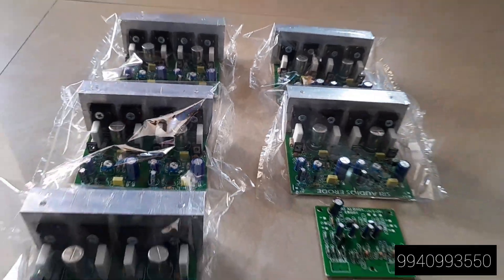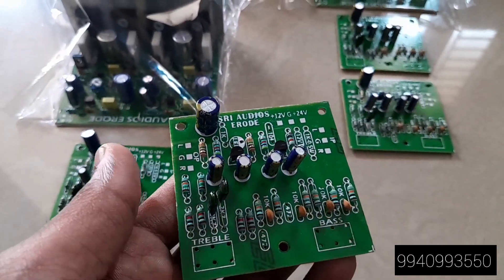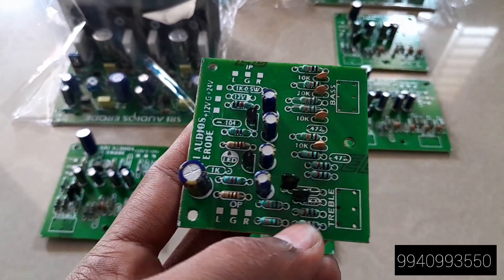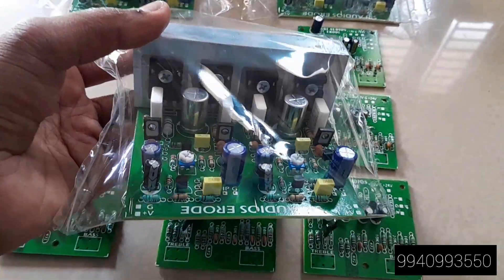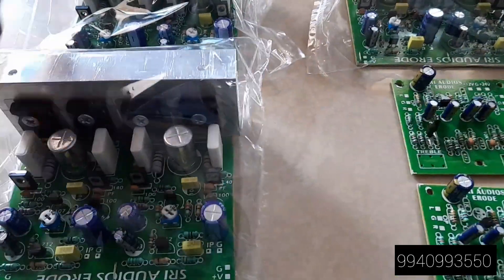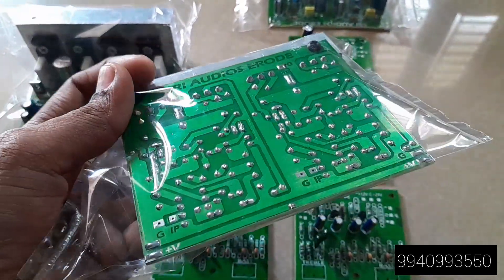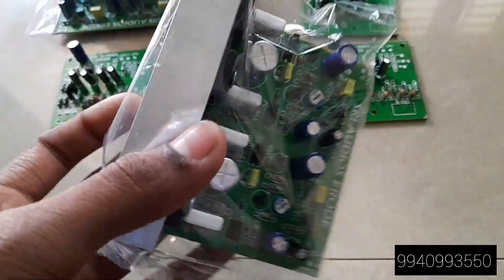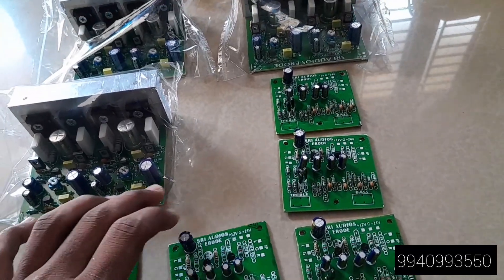24v single supply 4fet stereo board and BT board Available whatsapp call-9940993550